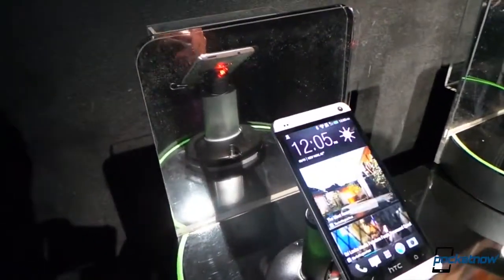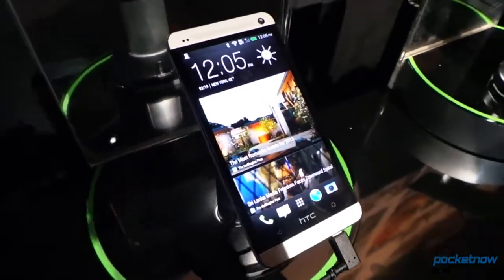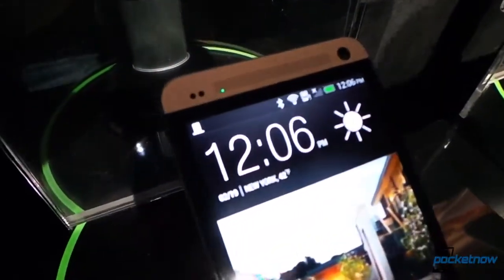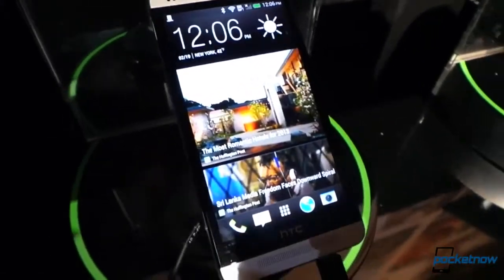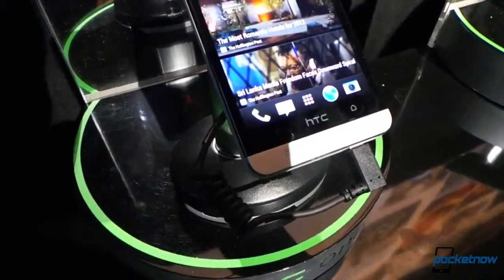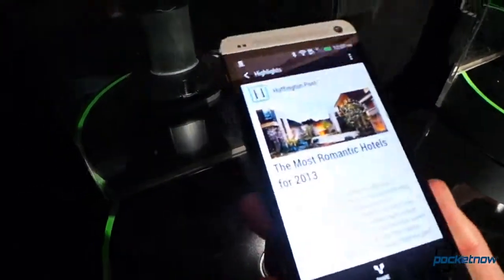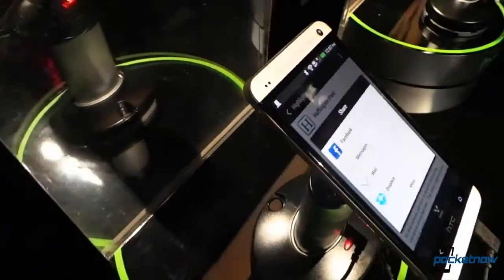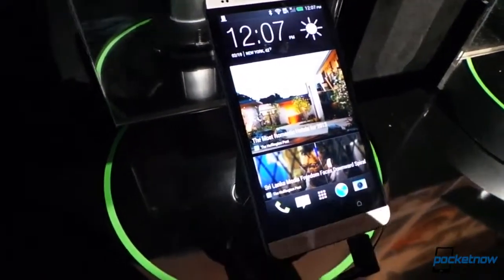HTC One Hardware Tour